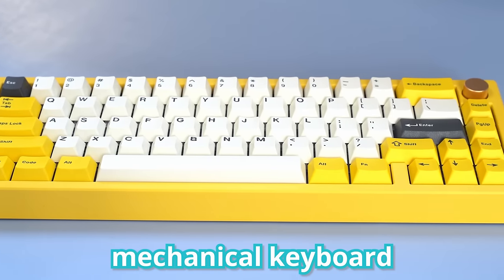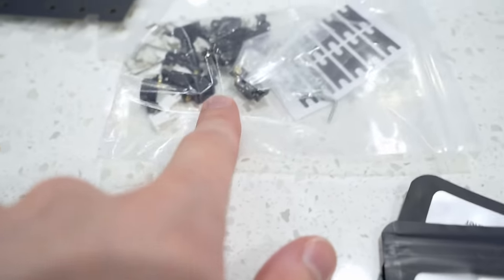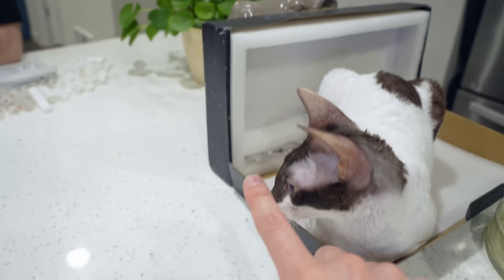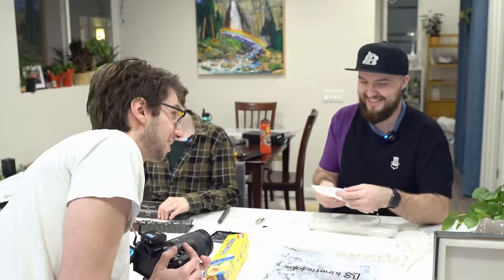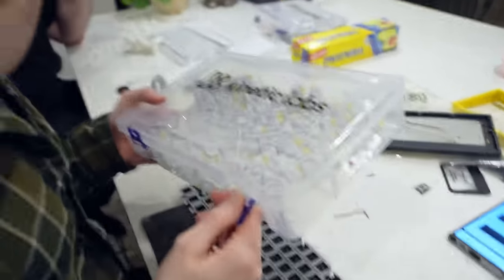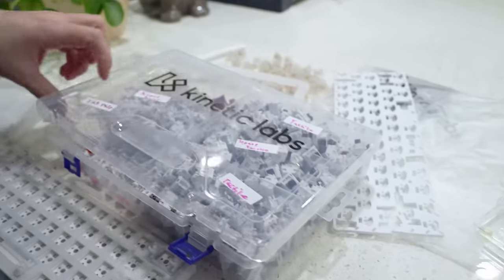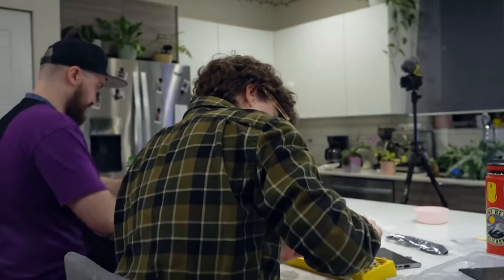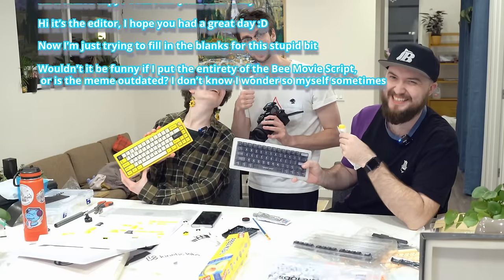How to Build Your FIRST Custom Keyboard... (in 2023)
In this video a keyboard expert challenges a beginner to build mechanical keyboards on a budget! Learn how to make your first custom keyboard!
Gamakay K61
Dielectric Grease